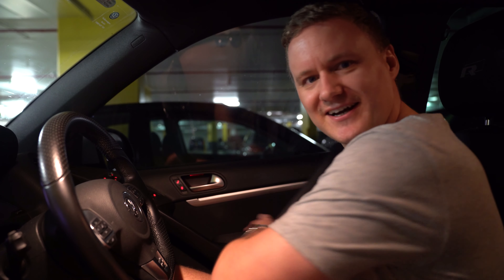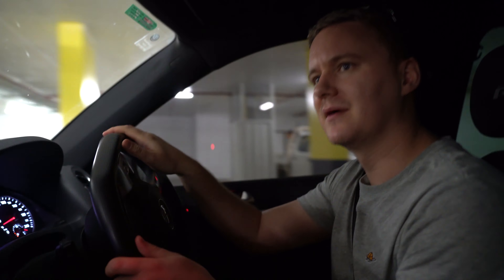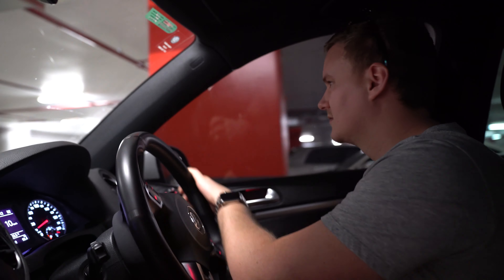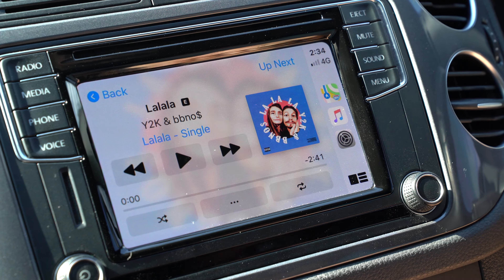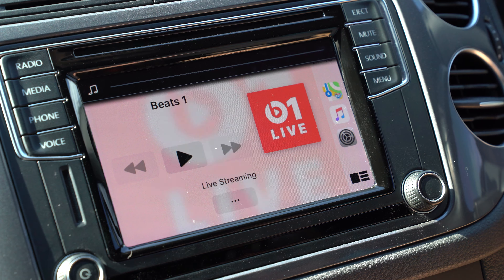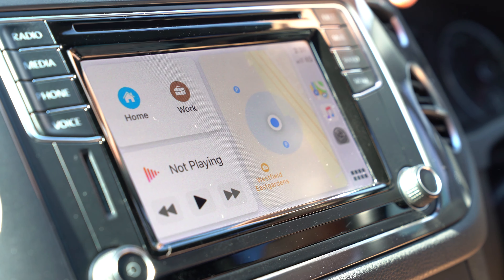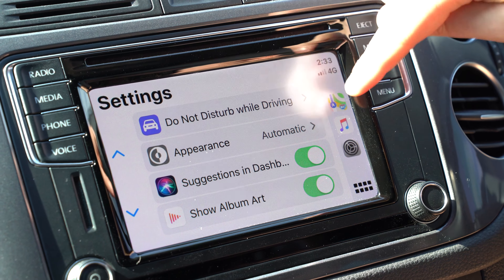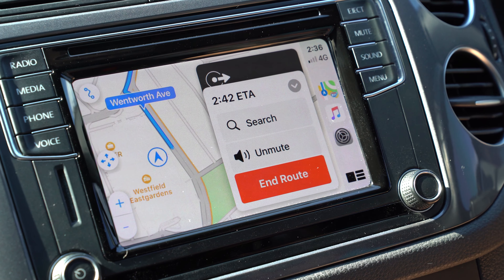Apple Carplay on iOS 13 - Thoughts and Opinions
I've been using Apple Carplay since it first existed and probably had one of the first cars to ever include it. My 2015 MY16 Volkswagen Tiguan has benefited significantly with every carplay version announced and Apple Carplay on ios13 had made it probably th best yet!

Let me know what you think and I hope you enjoyed this video and if you want to see more content like this then please let me know!